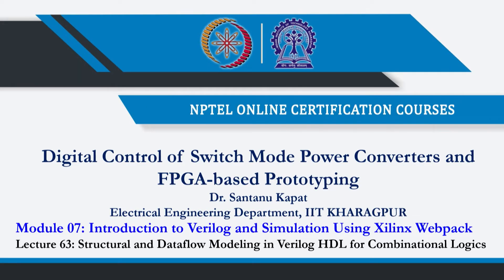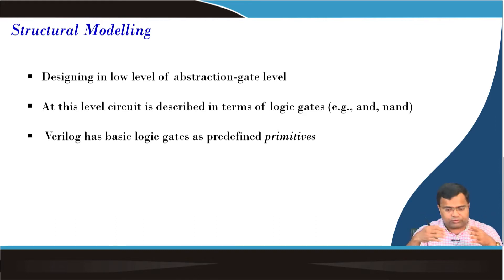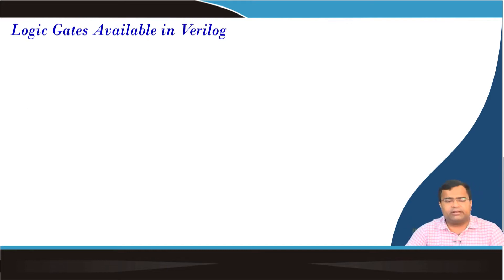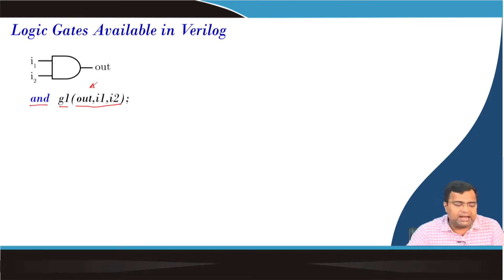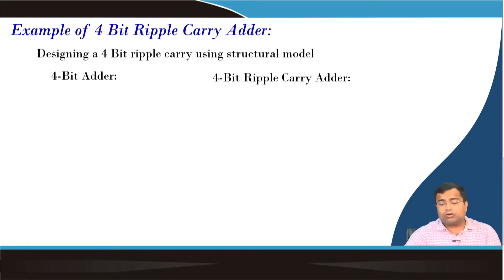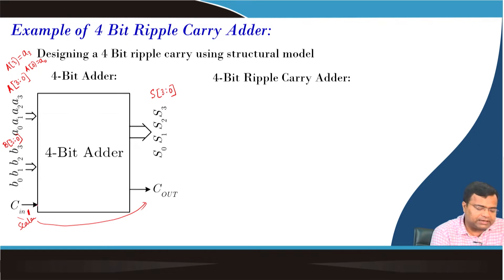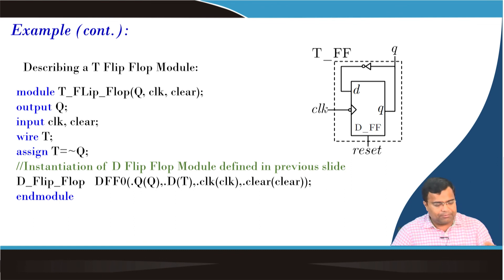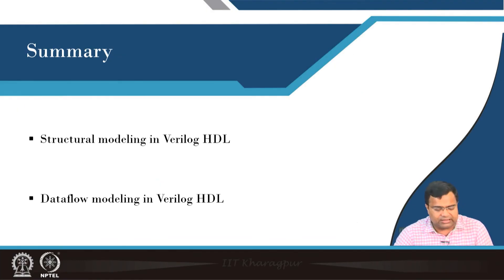Lecture 63: Structural and Dataflow Modeling in Verilog HDL for Combinational Logics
1. Structural modeling in Verilog HDL
2. Dataflow modeling in Verilog HDL